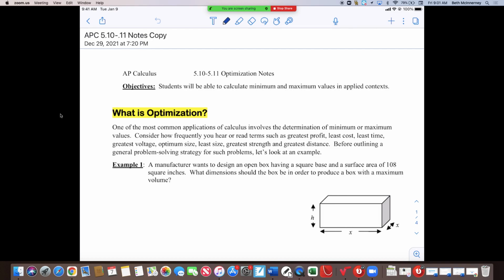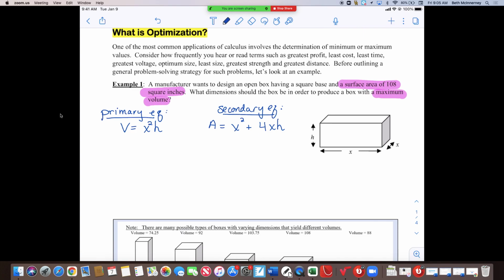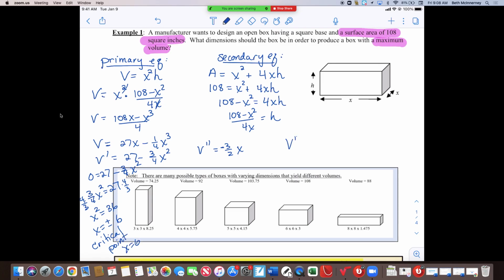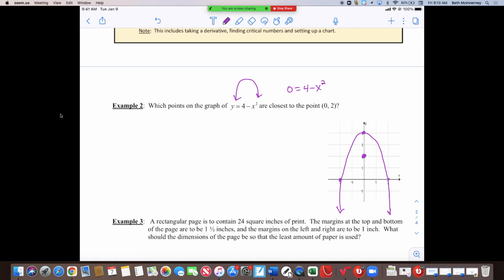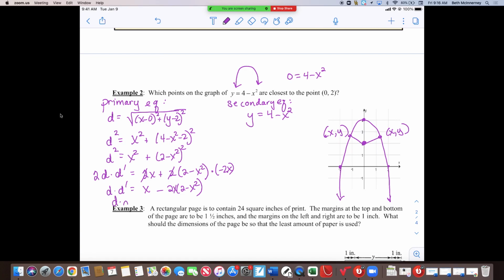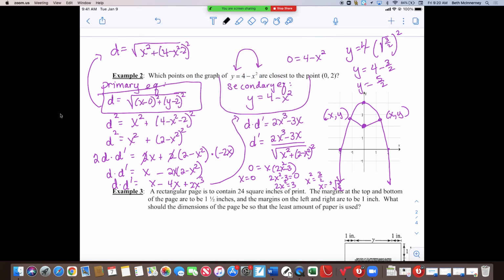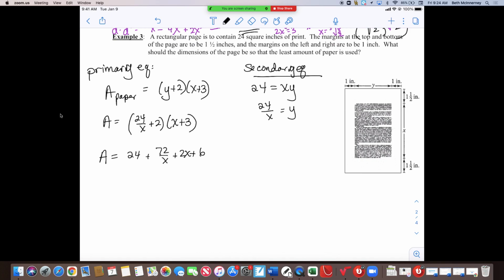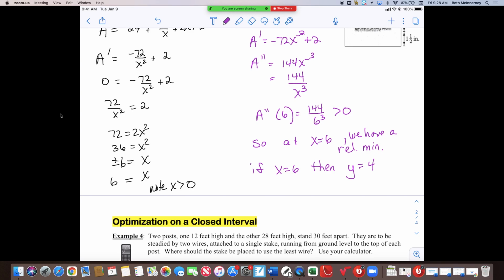APC 5.10-11 Video Day 1